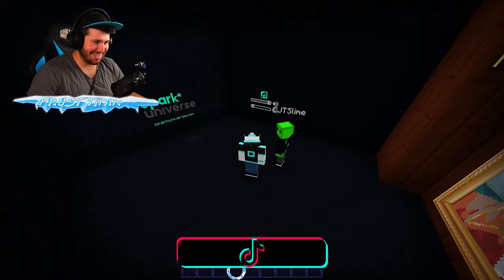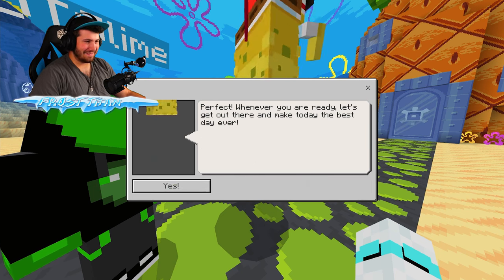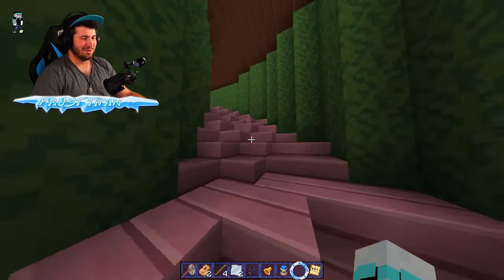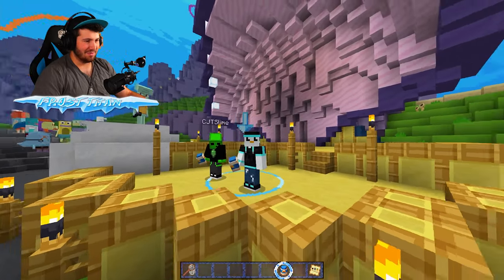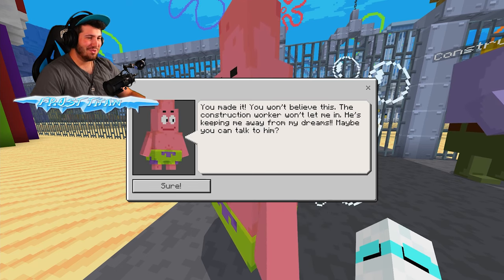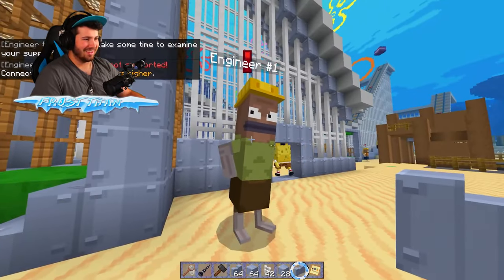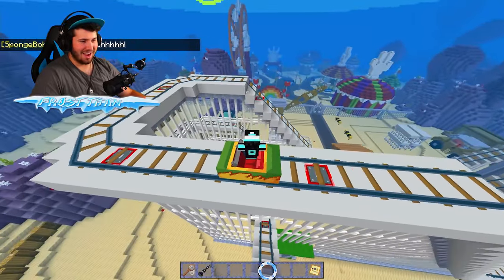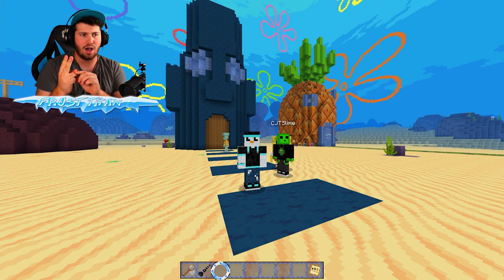BEST CHILDHOOD MAP EVER!! | Minecraft Spongebob Map #1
In Todays Video my friend CJT Slime & I go down memory lane by playing what has to be our childhood made into a Minecraft Map, We get to see our Favorite cartoon characters up close including the Trio themselves, Spongebob, Patrick & Squidward.